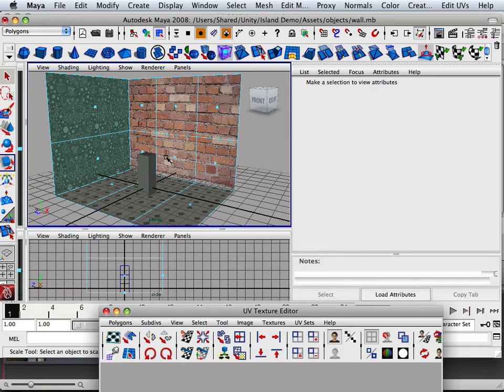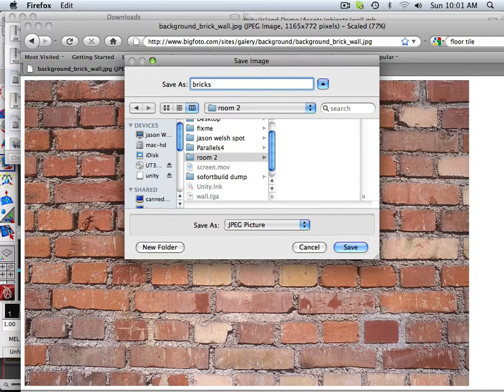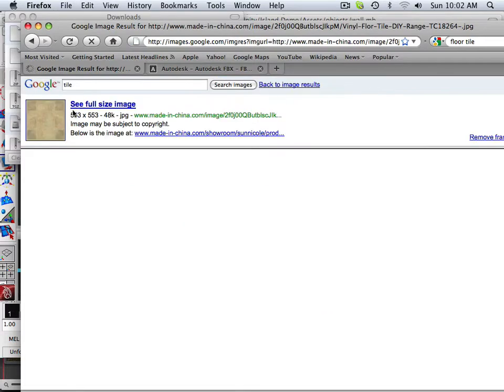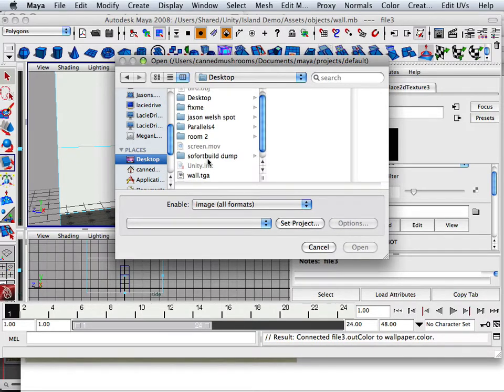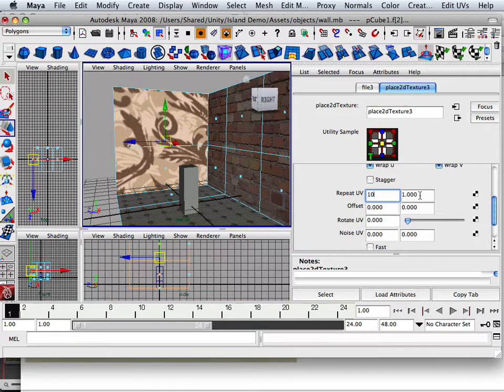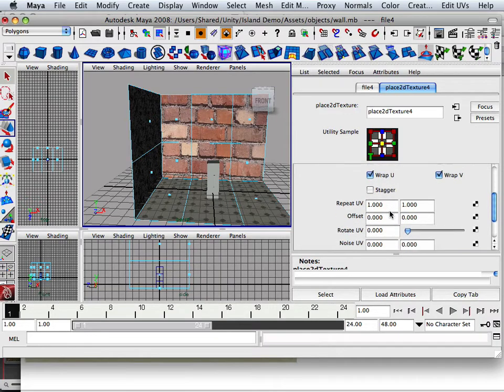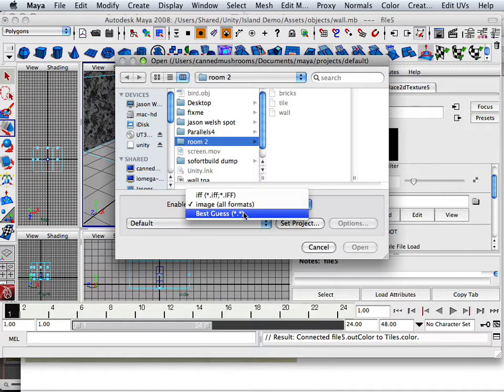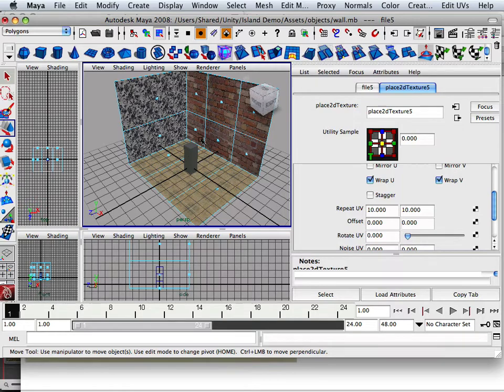0016 Unity (Texture Workflow 2)